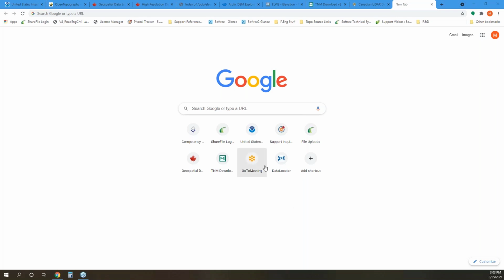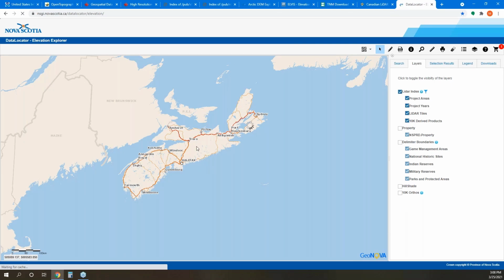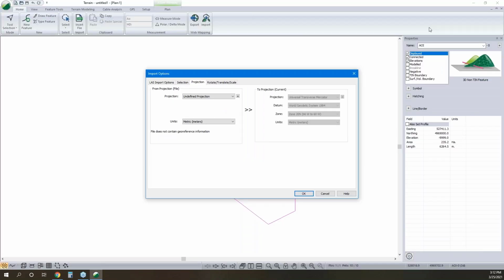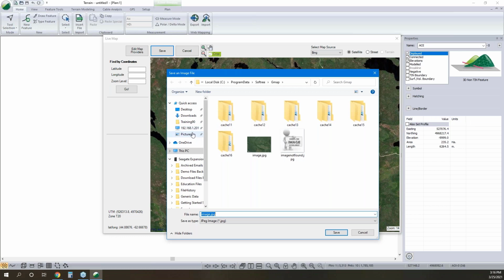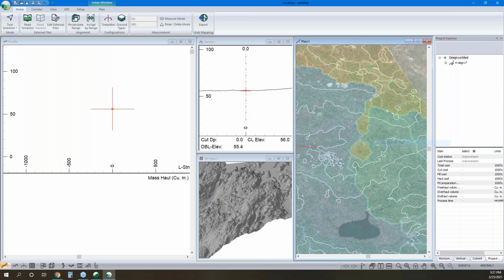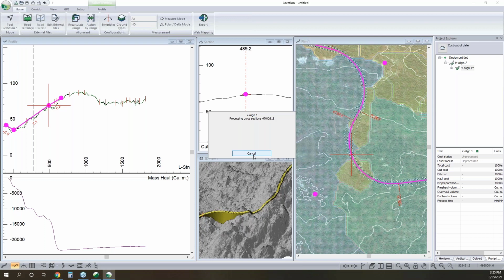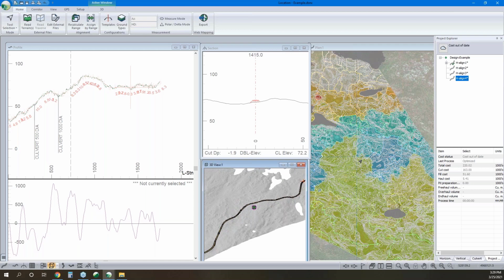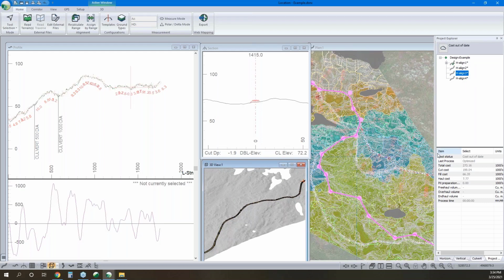Working with Publicly Available LiDAR Data Sets for Road & Corridor Design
There is a growing collection of LiDAR data resources available online and to the public.

In this webinar, we:
• introduce several sources of public LiDAR data within North America, and discuss some of the download formats available,
• demonstrate how to import and selectively thin a public LiDAR data set,
• demonstrate the creation of a digital terrain model, and briefly run through an example rural road project using publicly-available data.

0:00 Introduction
3:26 Sources of LiDAR
9:50 Importing and Thinning LiDAR in RoadEng
17:34 Watershed modeling
19:19 Road Design on the LiDAR
24:23 Quick Generation of Vertical Alignment (Optimization)
27:32 Output Sheets
29:12 Comparison of Multiple Route Options
29:41 Q&A